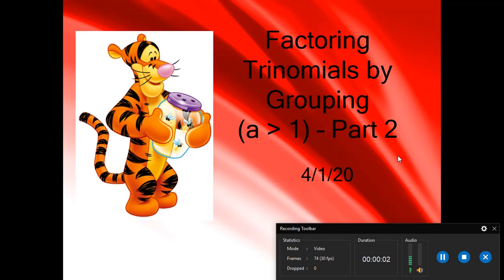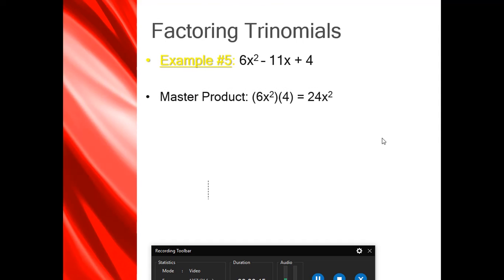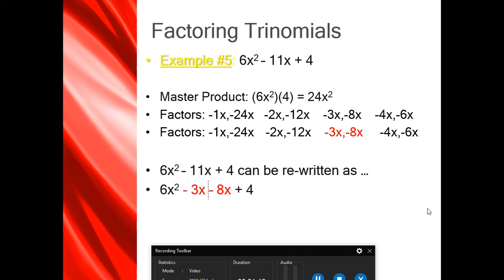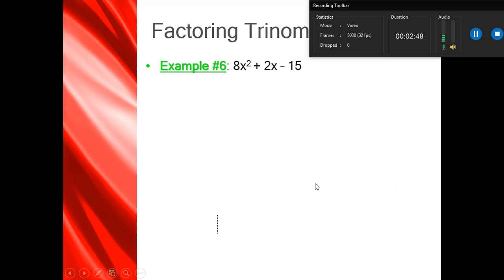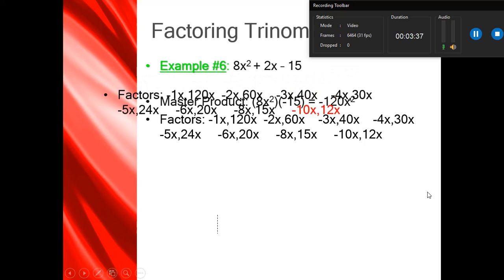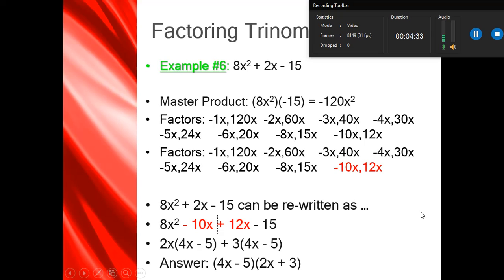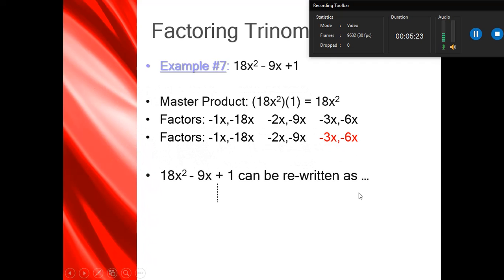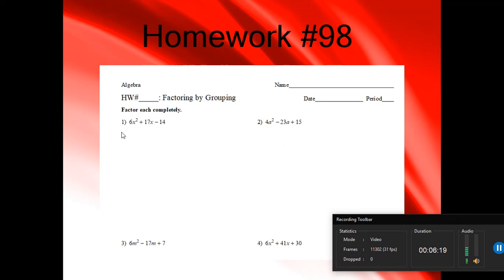ALGEBRA: Factoring by Grouping #2